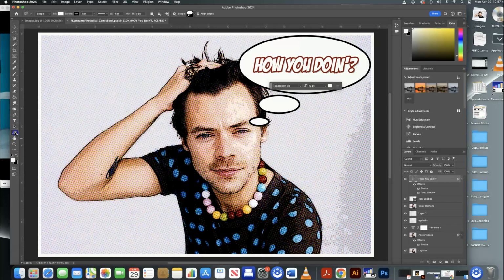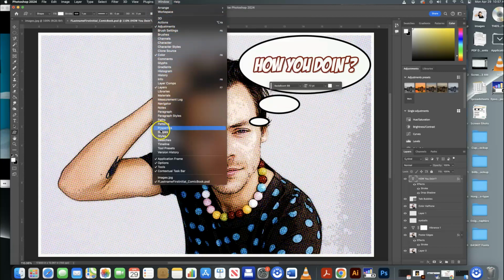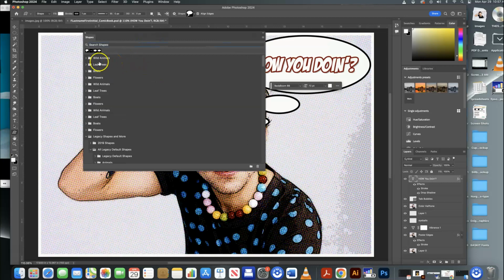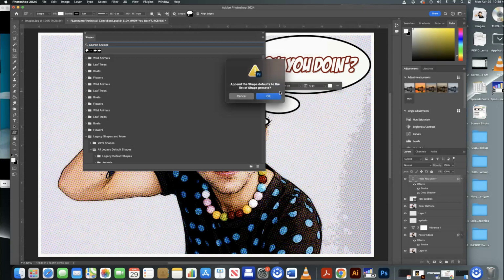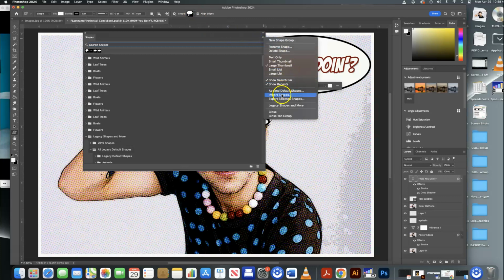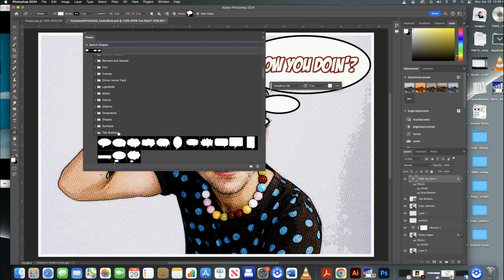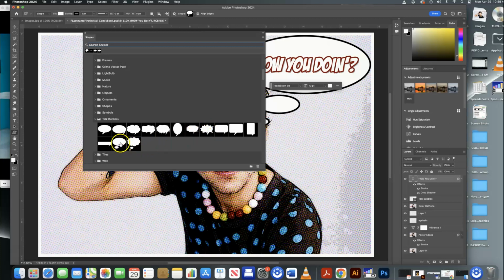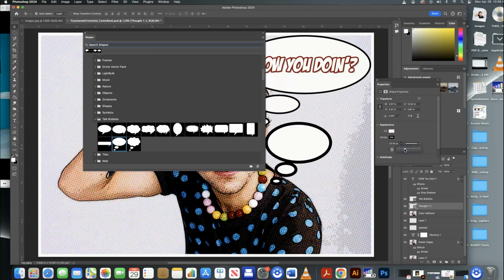Comic Book Hero Talk Bubbles